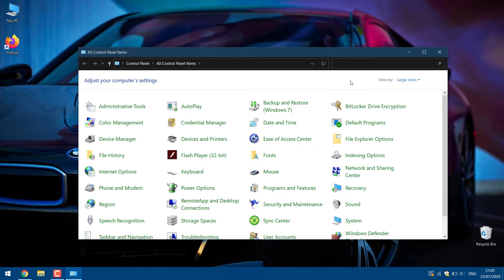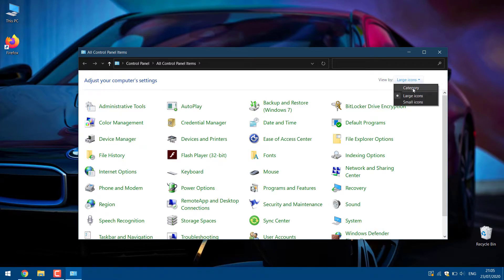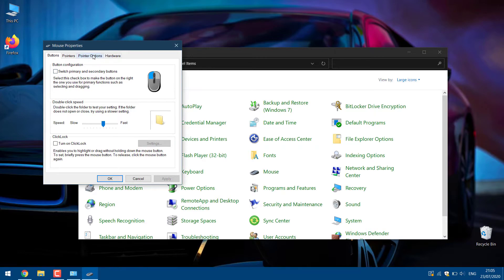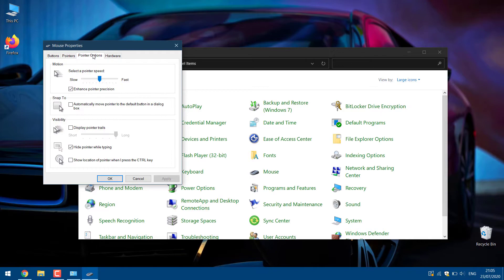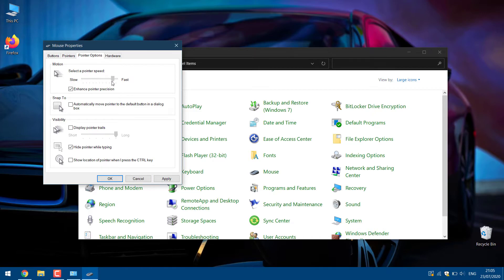How to Adjust/Change Mouse Sensitivity in Windows 10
How to Adjust Mouse Sensitivity in Windows 10, How to change Mouse Sensitivity in Windows 10, How to Change Mouse Pointer Speed on Windows 10, How to Adjust DPI Settings On A Mouse Sensitivity In Windows 10, How to change mouse settings Windows 10

You can adjust the mouse pointer (Cursor) sensitivity in Windows 10 to enhance or decrease the speed in which the cursor moves.